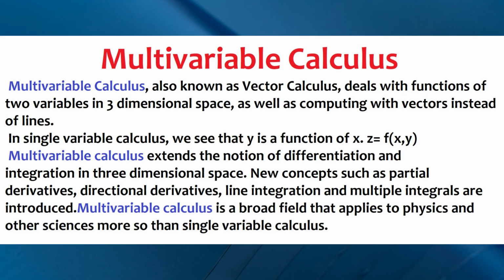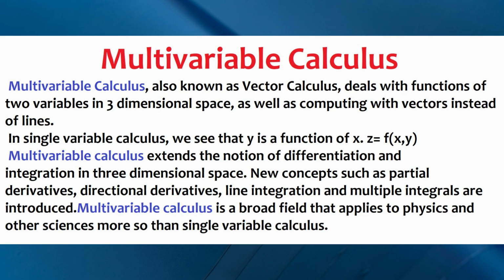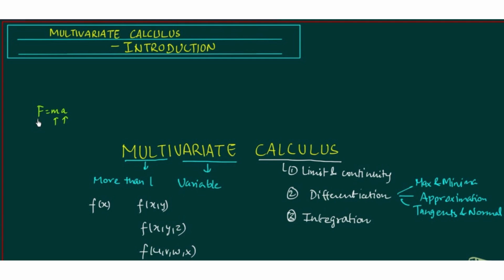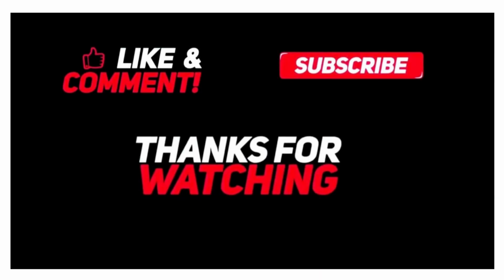What is Multivariate Calculus? | Explanation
This video cover the topic of Multivariate Calculus? with easy examples in Urdu and Hindi.
What is Multivariate Calculus??
Meaning of Multivariate Calculus?.
Definition of Multivariate Calculus?.
Explained Multivariate Calculus?.
Importance of Multivariate Calculus?.